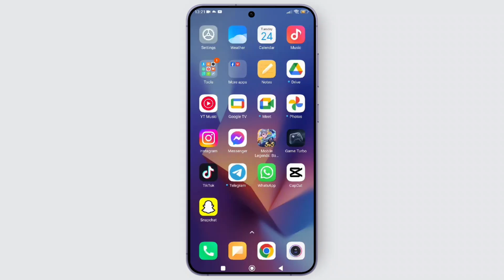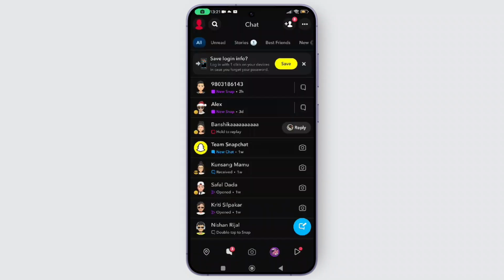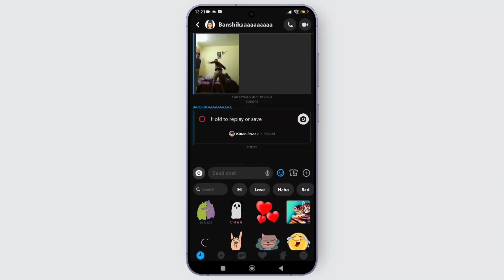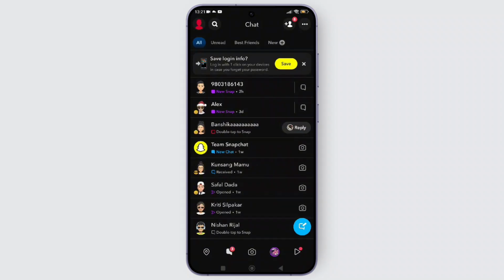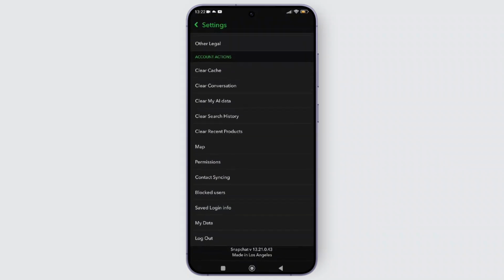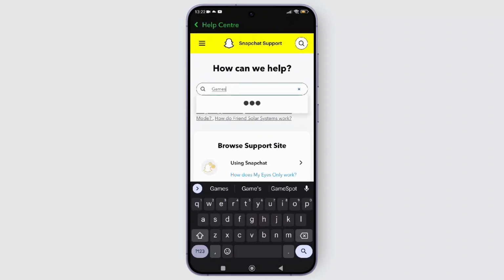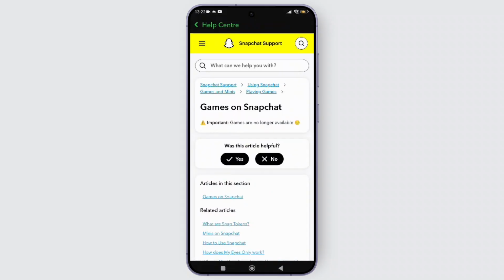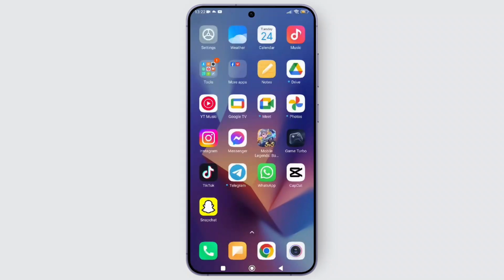How to Play Games on Snapchat (EASY)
Want to have fun with friends on Snapchat by playing games? This video will guide you through the steps to play games on Snapchat using Snap Games. Whether you're asking, "How do I play games on Snapchat?" or looking to discover new interactive experiences, this tutorial has you covered. Watch now to learn how to play games on Snapchat today!

Timestamps:
00:00 How to Play Games on Snapchat
00:10 How Do I Access and Play Games on Snapchat?